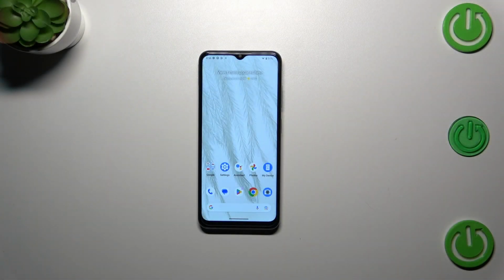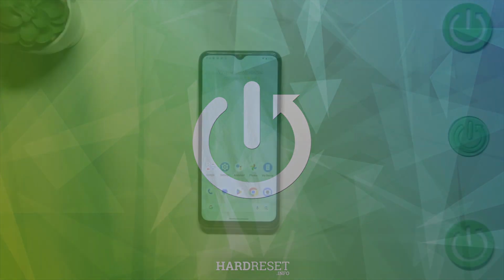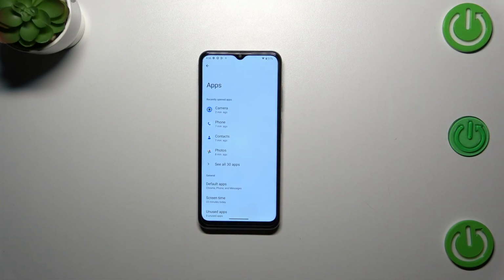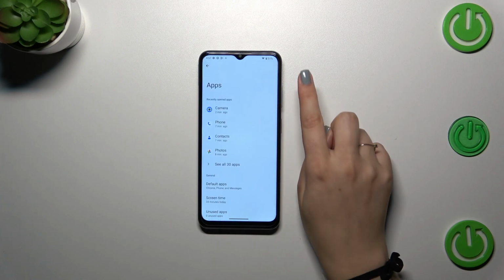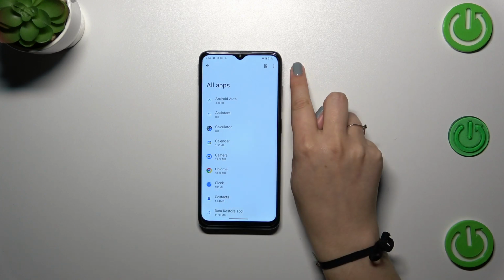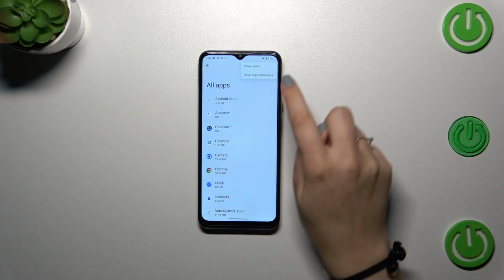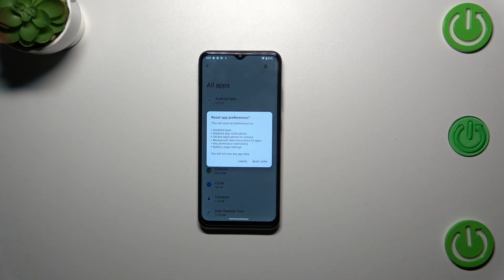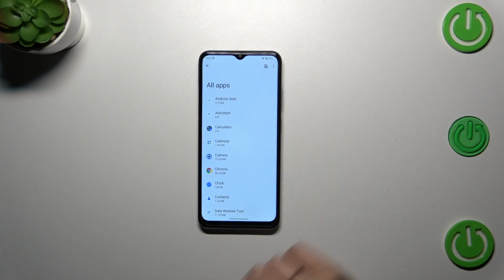🔄 Rediscover App Harmony: Resetting App Preferences on NOKIA G42! 📱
🔄 Rediscover App Harmony: Resetting App Preferences on NOKIA G42! 📱🔧 Embark on a journey of optimization as we guide you through the process of resetting app preferences on your NOKIA G42! 🚀 Join us to uncover the power of starting afresh, enhancing app performance, and regaining control over your device's application settings.

🤔 Intrigued about what you'll learn? Here are 5 questions we'll address:

How to reset app preferences on your NOKIA G42 to resolve app-related issues?
How to regain control over app permissions and default settings through preference reset?
How to troubleshoot app glitches and restore smooth functionality on the NOKIA G42?
How to ensure personalized app settings while still benefiting from the app preference reset on your NOKIA G42?
How to strike the right balance between app optimization and retaining essential personalized settings?